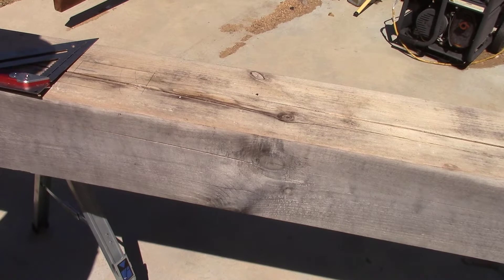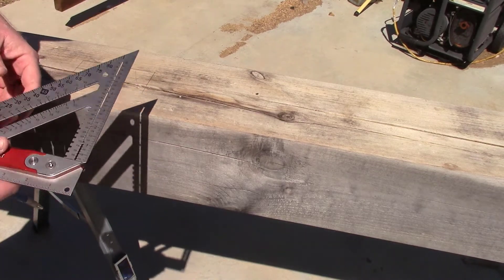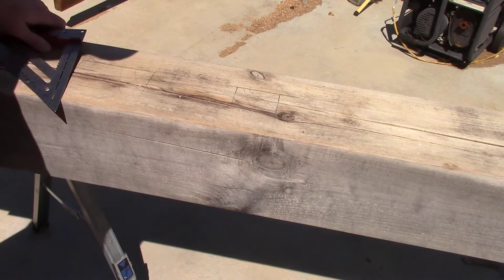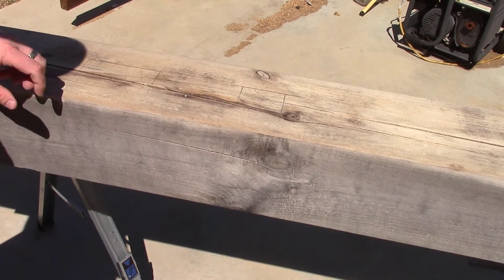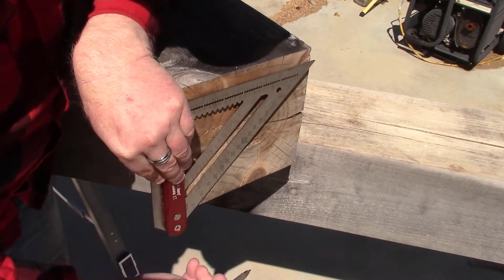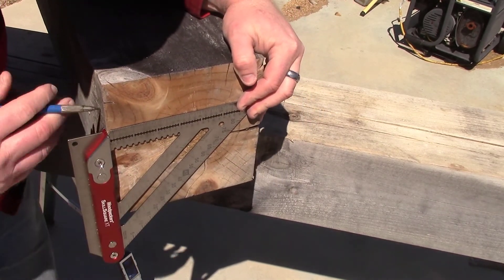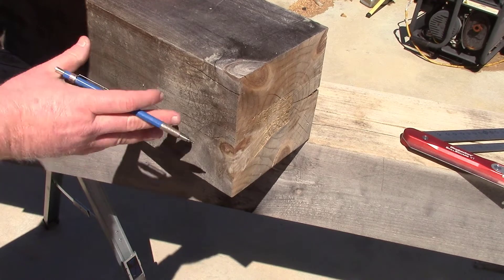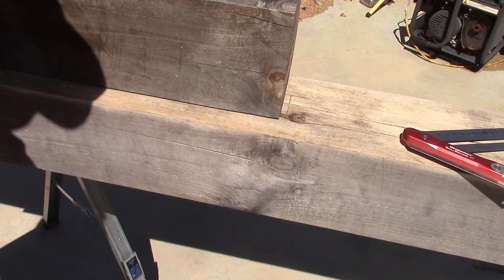Tips and Tricks: Timber framing - Reference face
A short video on how to avoid a common poor alignment of cuts using a reference face.